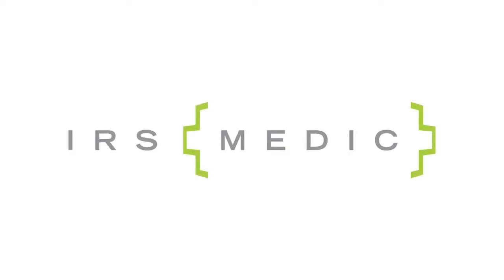What the heck is FATCA?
Attention Global Entrepreneurs and Investors! Is the IRS dragging you down? Anthony's firm, Parent & Parent LLP can help end your tax anxiety and frustration right now! We do it all so you can focus on better things. 20  successful years experience in tax planning, tax resolution (including audits!), bookkeeping, asset protection, and offshore disclosures/FBAR help.  Everything you need under one roof. Thousands helped!

We’ve successfully assisted thousands of clients deal with IRS issues.

Just what the heck is FATCA? It actually stands for the Foreign Account Tax Compliance Act, passed into law in March 2010.
It’s a federal law that requires all US taxpayers to report their non-US financial accounts yearly;this includes those living outside of the US.

It must be reported to the IRS on form 8938, and? You still need to file an FBAR.

FATCA also requires all non-US financial institutions to search their records for suspected US persons and report their identities and assets to the US treasury creating a huge burden for them. We were hoping there would be a worldwide rebellion against the US, but…if they don’t comply they’ll have a 30% withholding tax on every dollar that goes in, out, and through the US.

FATCA was created because Congress was convinced that there was hidden revenue that they could spend by seeking out undeclared foreign income.

The penalties for non-compliance are very high, make sure you subscribe to our channel for updates as we’ll be continuing this discussion about FATCA including “why FATCA is so annoying” FATCA deadlines and penalties, and much more.
Serving US taxpayers worldwide
"Real Tax Attorneys for Tough Tax Problems"
IRS Medic:  Parent & Parent LLP